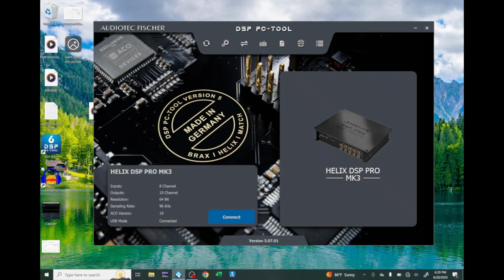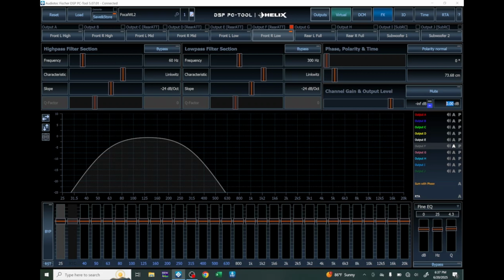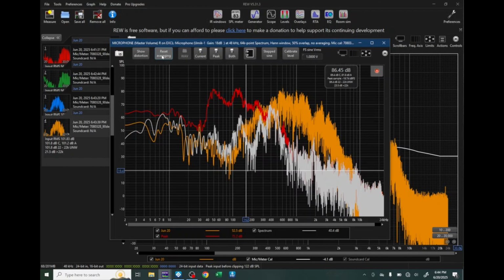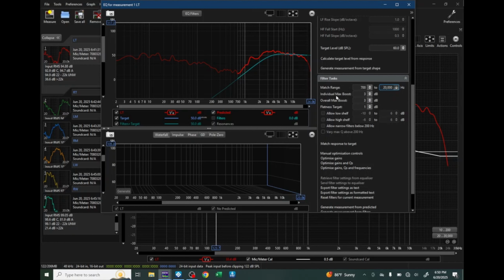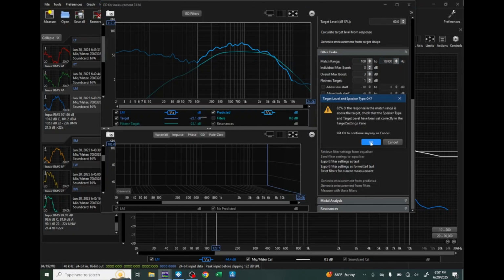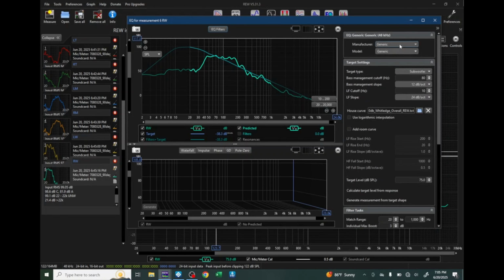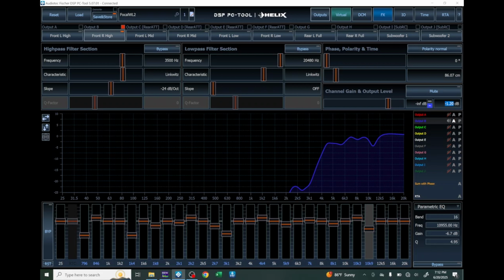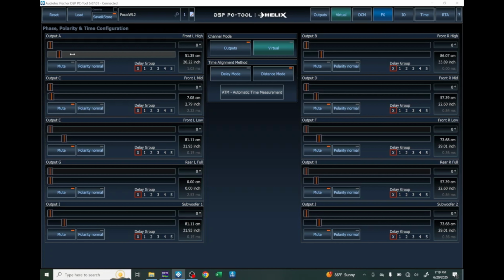Stereo tuning with Helix Processor and Room EQ Wizard (REW)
This is how I tune my car for a daily driver tune.